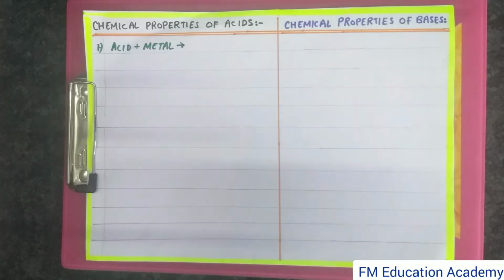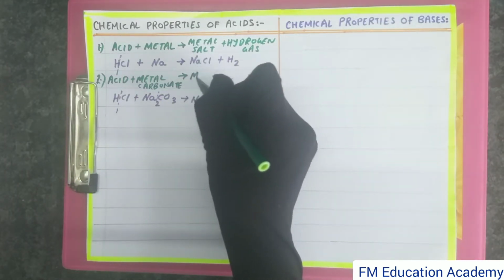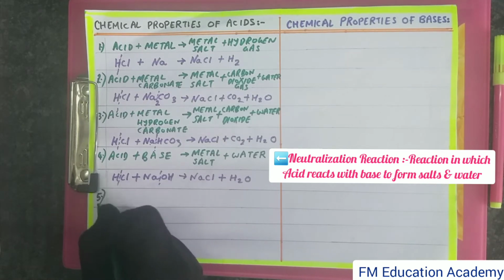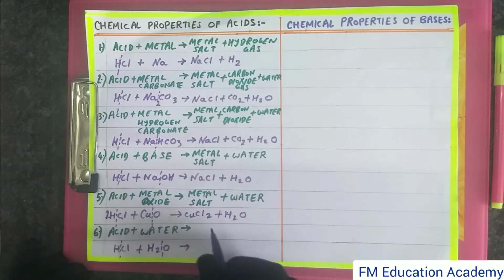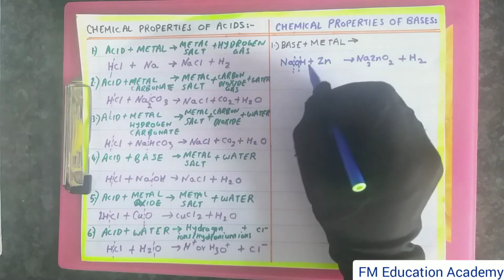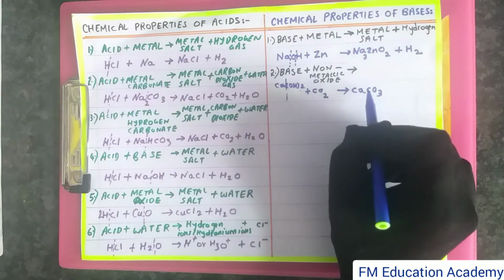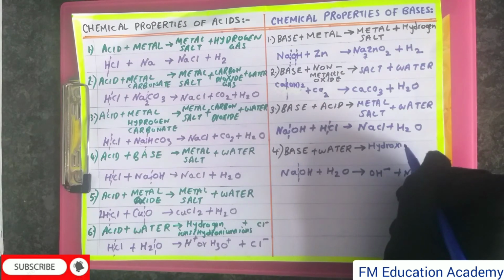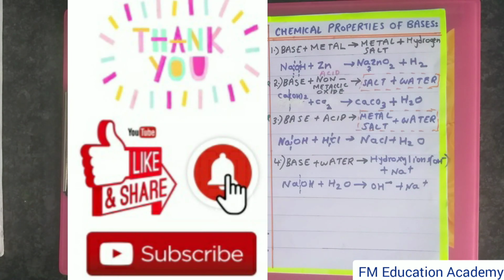CHEMICAL PROPERTIES OF ACIDS & BASES| ACIDS,BASES &SALTS,CLASS 10 ,Physics